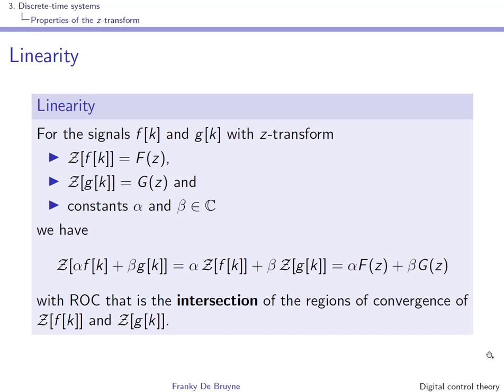Digital control theory: video 4 Discrete-time systems (part 2)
Discrete-time systems

Properties of the z-transform:
    Linearity: 00:00
    Unit delay operator: 01:03
    Derivative of F(z): 04:13
    Convolution sum and z-transform: 10:24
    Transfer function: 13:24
Stability:
     Stability in the z-domain: 14:35
     Stability of a system: 19:09
Dynamic behaviour:
     Real exponential: 21:54
     Complex exponentials: 25:08
Initial and final value theorems:
     Whiteboard: 33:03
     Initial and final value theorems: 37:12
     Static gain: 38:43
     Application on whiteboard: 42:43
LTI system analysis: 47:41
Frequency response: 50:47
     Example: 01:08:20
Matlab: 01:11:45
Python (JupyterLab): 01:13:35